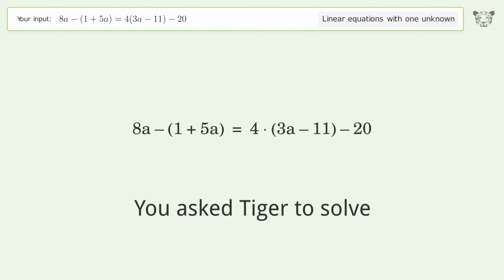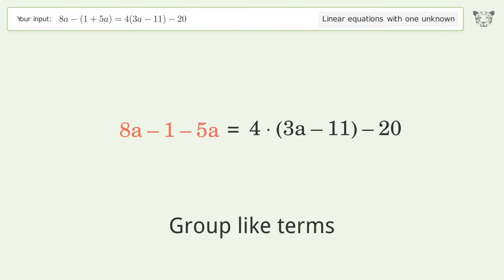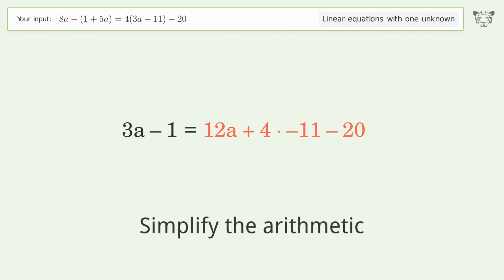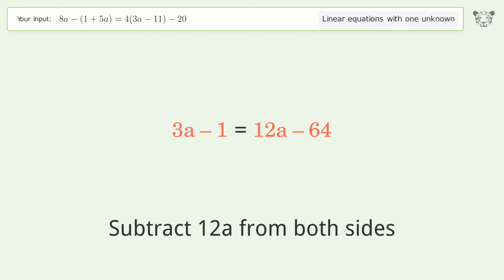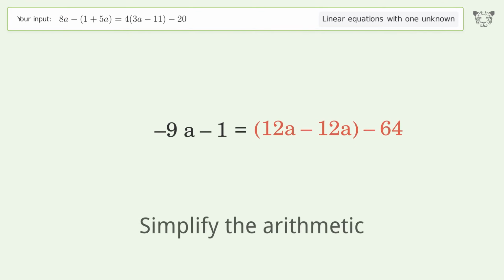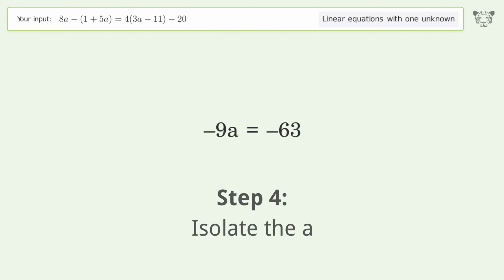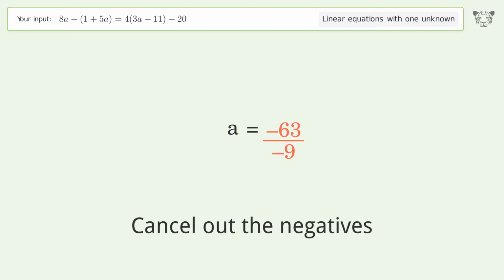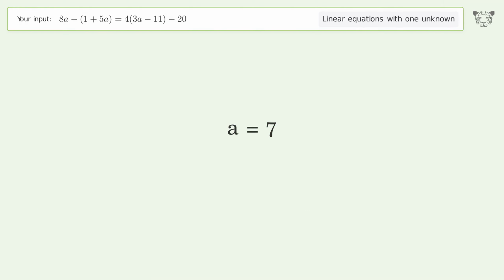Linear equation with one unknown: Solve 8a-(1+5a)=4(3a-11)-20 step-by-step solution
Solving 8a-(1+5a)=4(3a-11)-20 using the linear equation with one unknown solver

for a step-by-step and more tips and tricks for dealing with linear equations with one unknown.